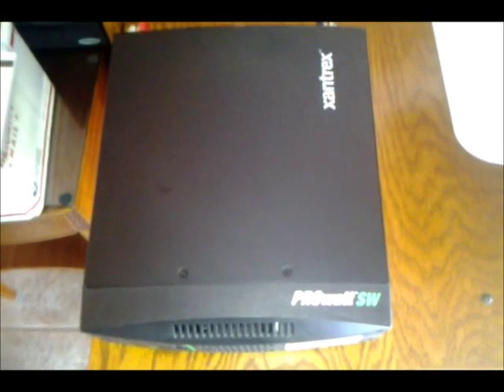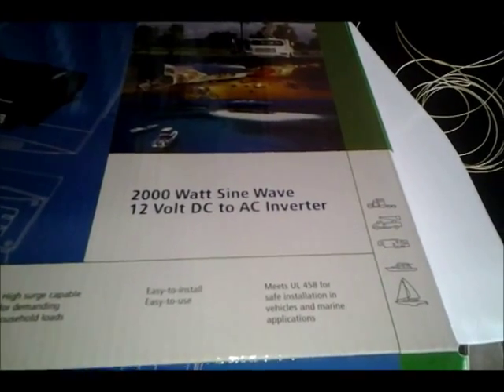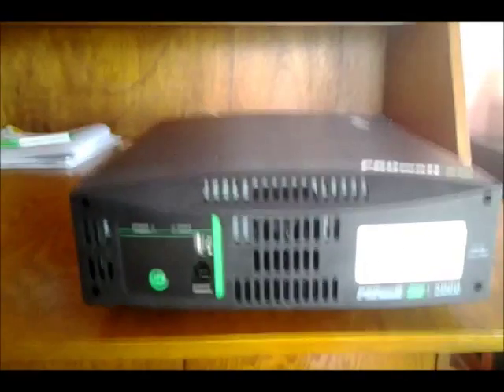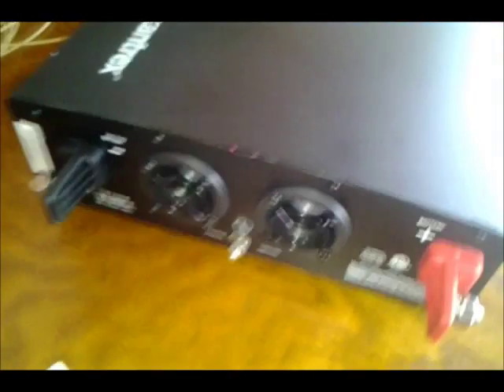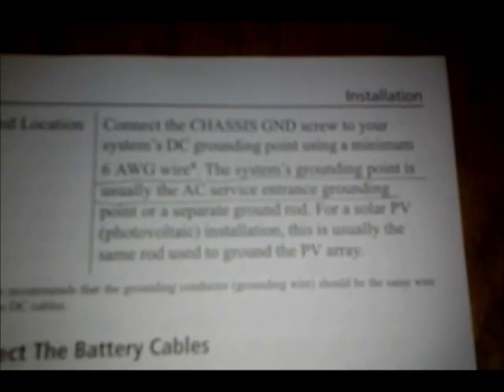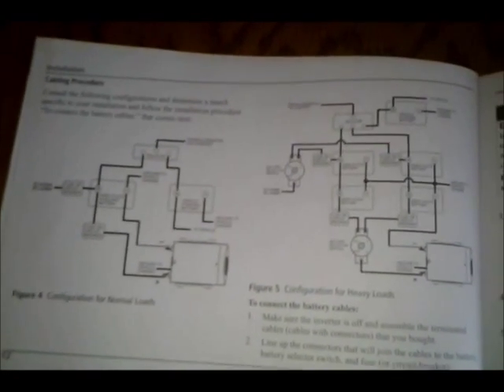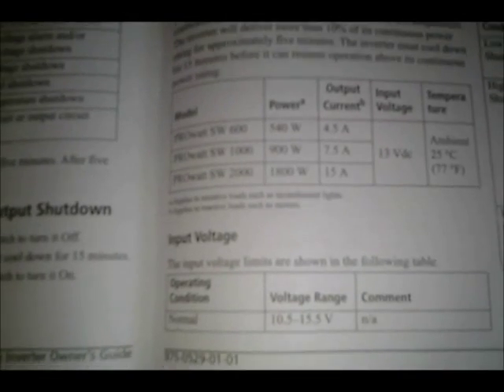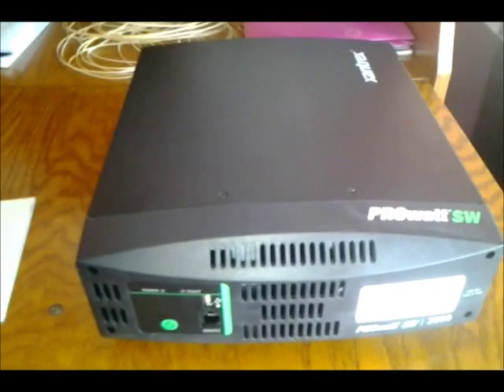UNPACKING MY XANTREX PROwatt 2000 PURE SINE WAVE INVERTER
I show you how my Xantrex PROwatt 2000 Pure Sine Wave Inverter was shipped to me.

Recommended by knurlgnar24